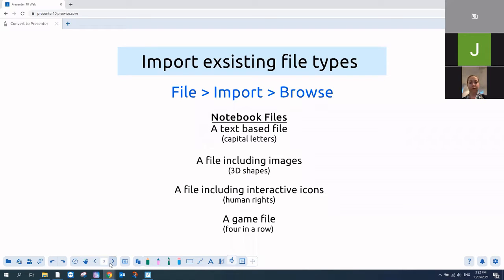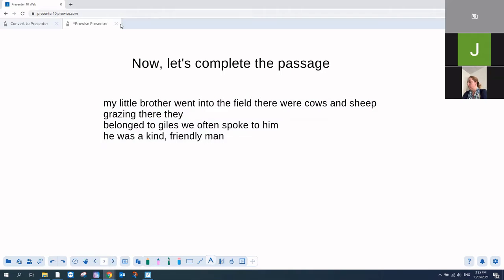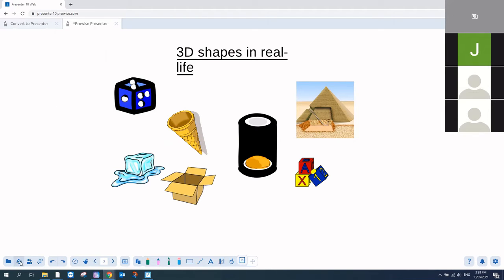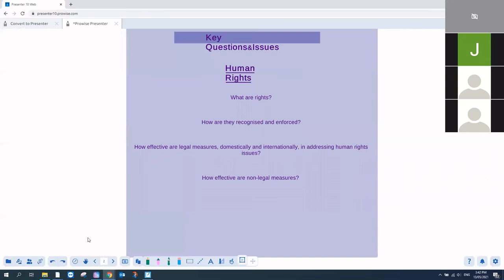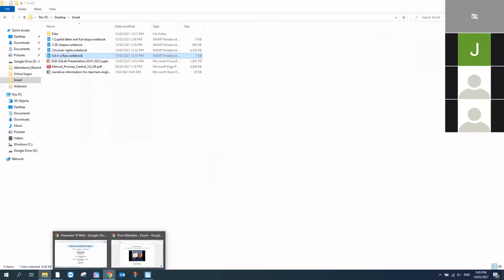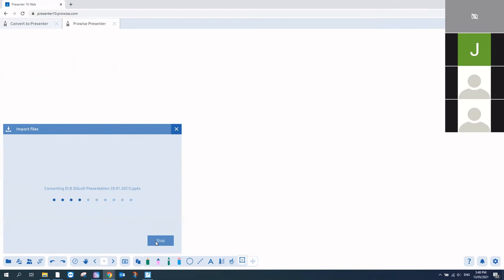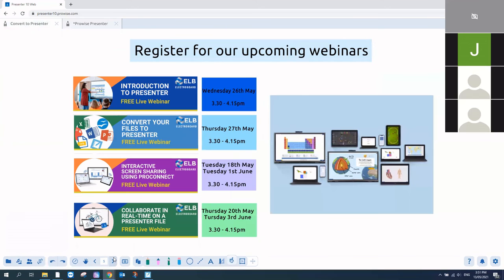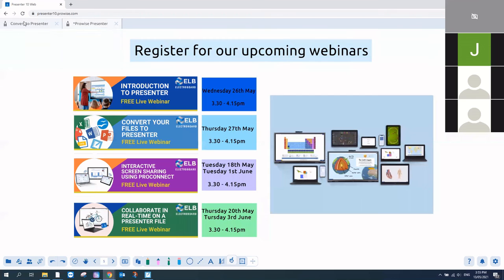Convert your files in Prowise Presenter (13/05/21)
Learn how to convert multiple file types such as: Notebook, Powerpoint, PDF and many more into Prowise Presenter.